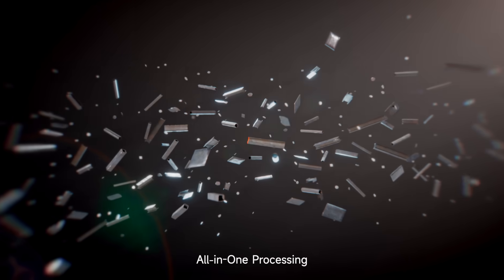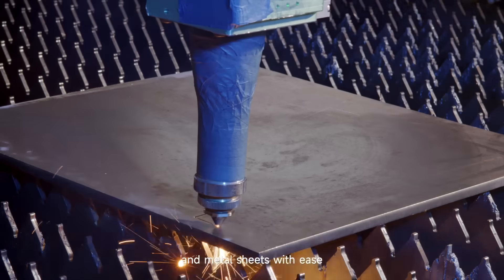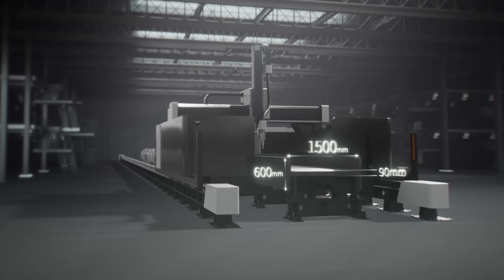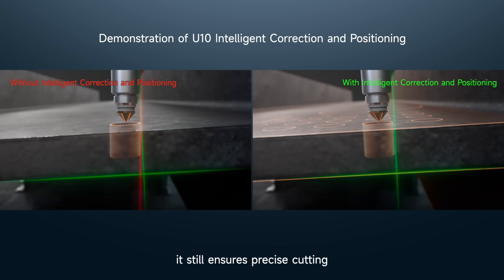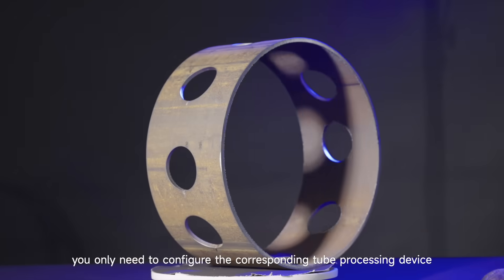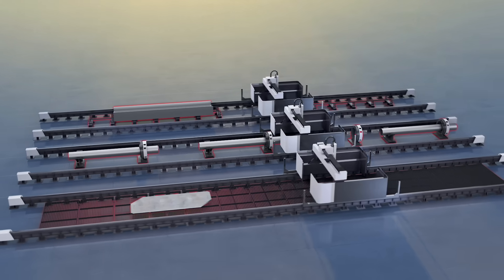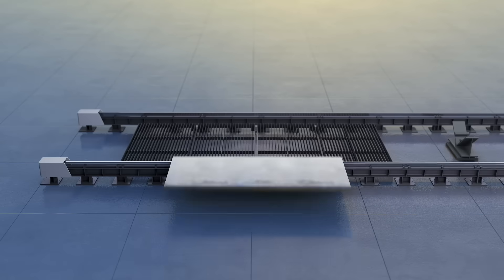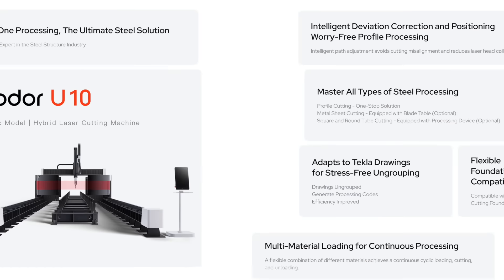Bodor U10: Professional Model | Versatile Laser Cutting Machine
Multi-Material and Multi-Benefit Integration
Comprehensive Solution
The U10 supports versatile processing capabilities for profiles, tubes, and metal sheets, allowing seamless handling of diverse steel structures.

Intelligent Processing
Equipped with real-time deviation correction, the U10 ensures accurate processing, reducing the need for manual adjustments and the risk of laser head collisions.

Multiple Compatibilities
With multiple compatibilities for cutting foundations and Tekla drawings, the U10 optimizes workflow, significantly reducing working costs.